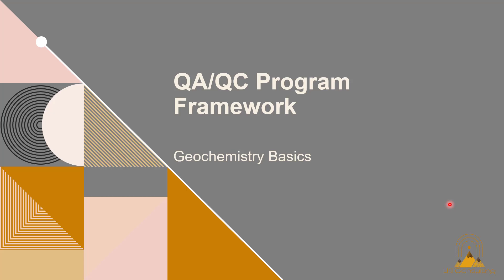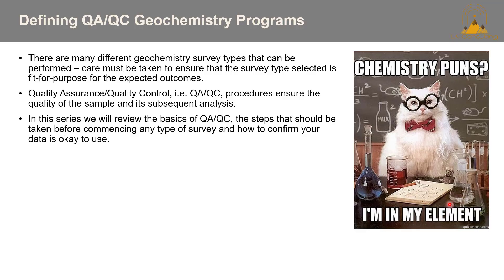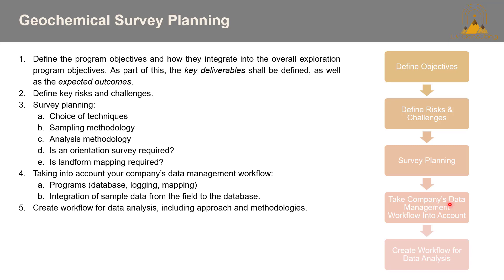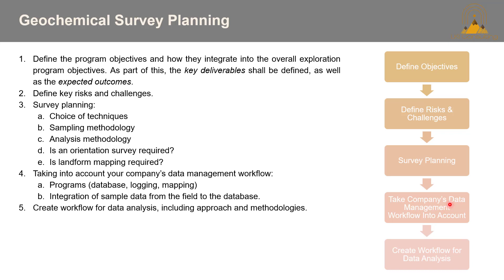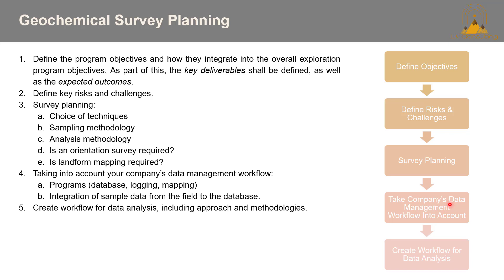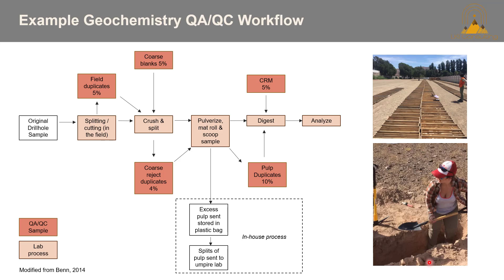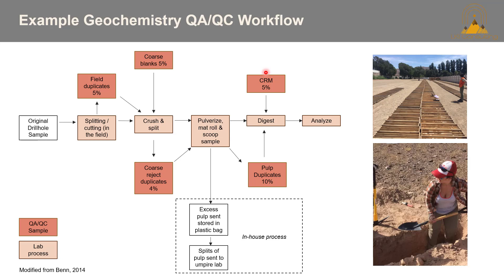QA/QC Program Framework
QA/QC is essential in geochemical program construction. Ultimately following the procedures outlined in this three-part series will help to ensure the quality of the geochemical dataset and its subsequent analysis.